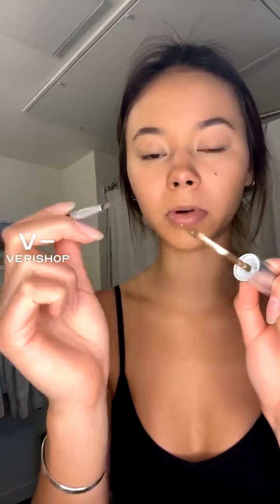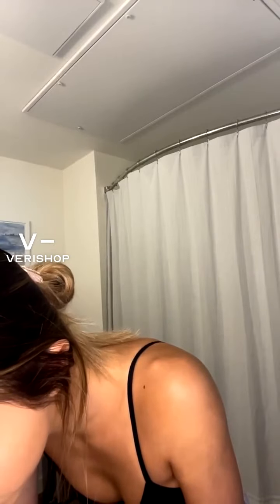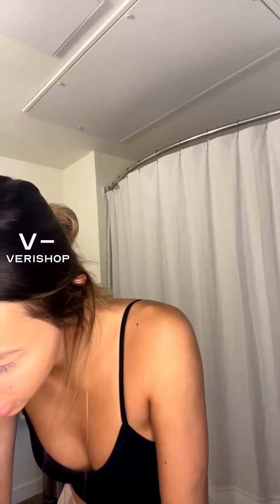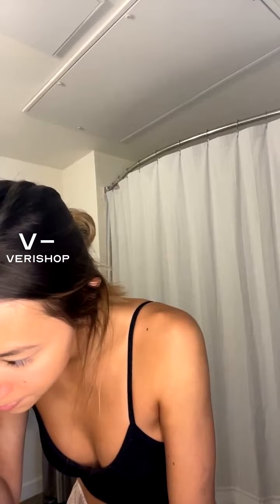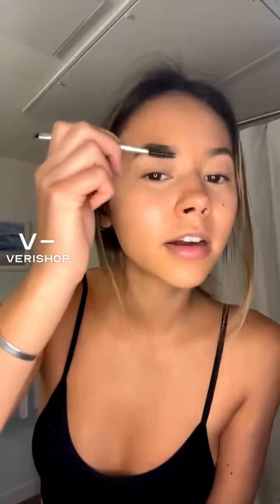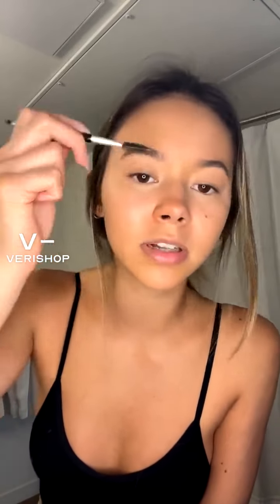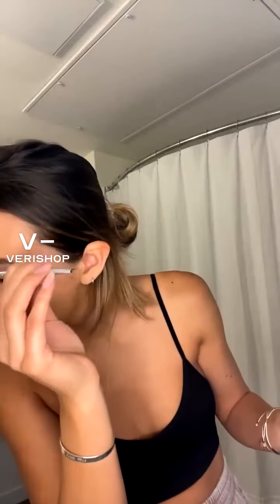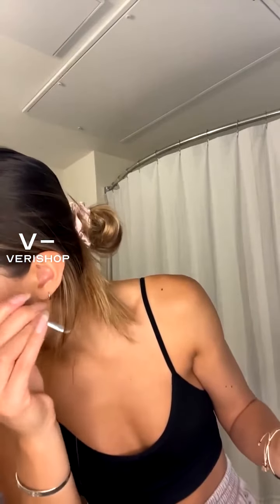WUNDERBROW Wunderbrow Eyebrow Gel Review